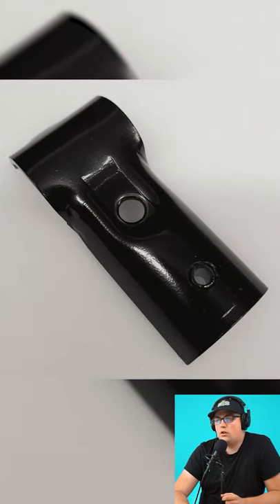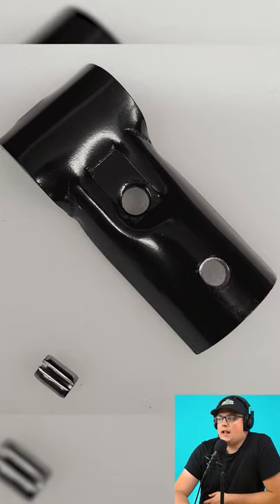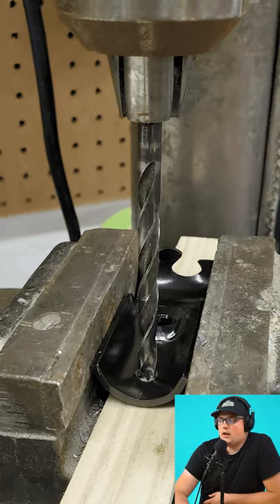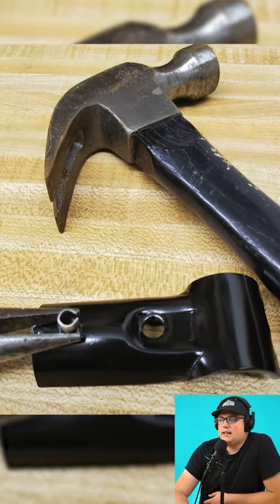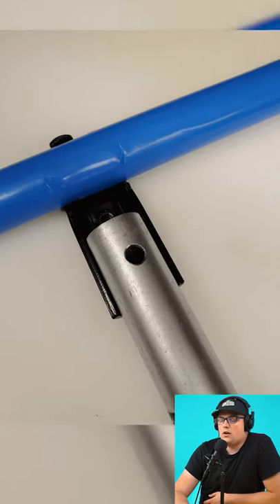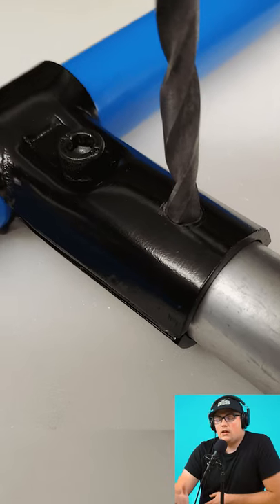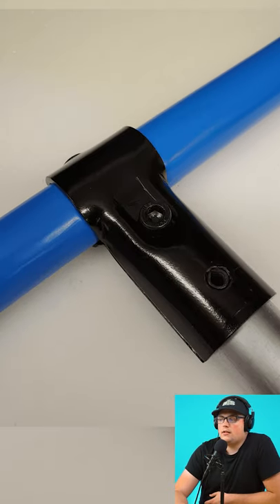Add a Set Screw for a Stronger Connection!